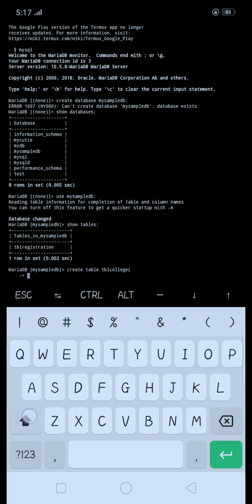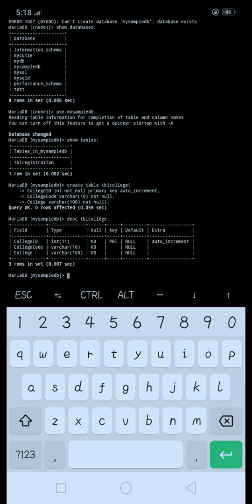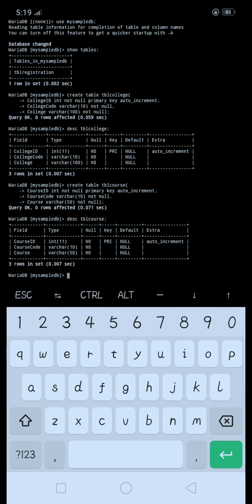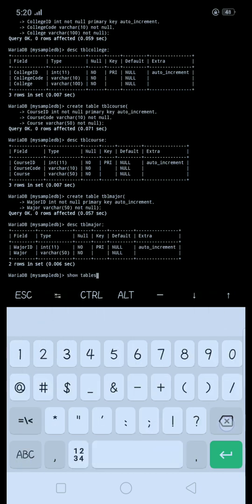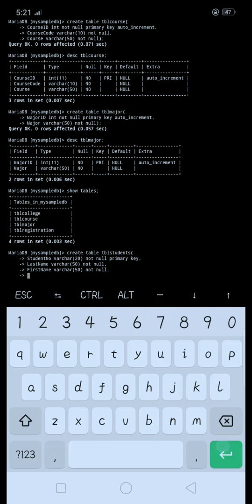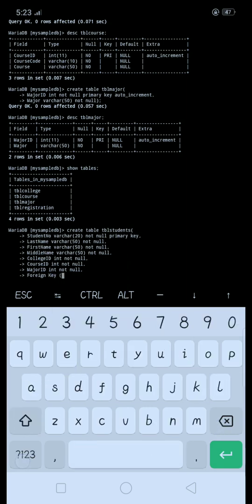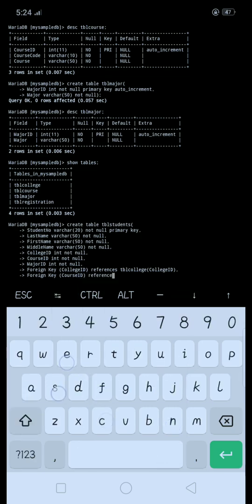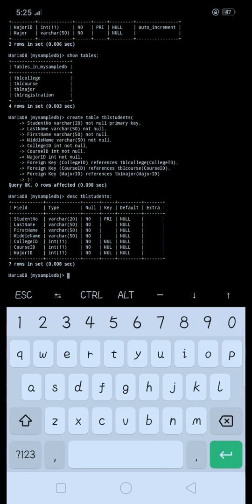Creating table with foreign keys